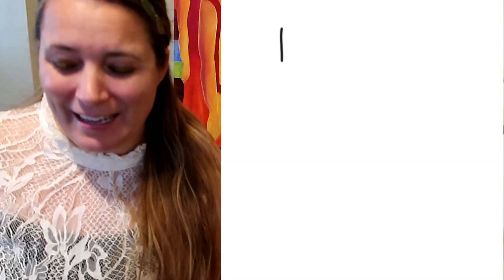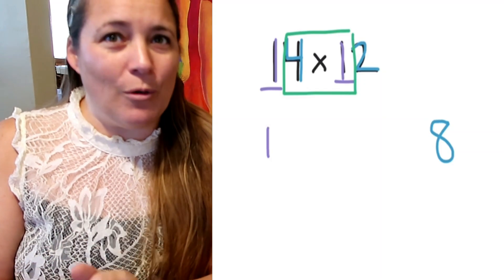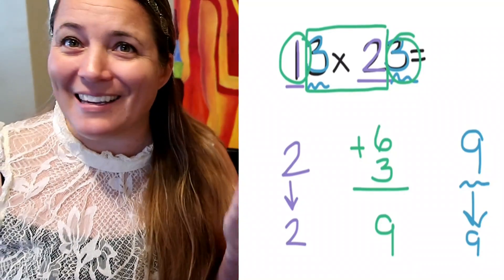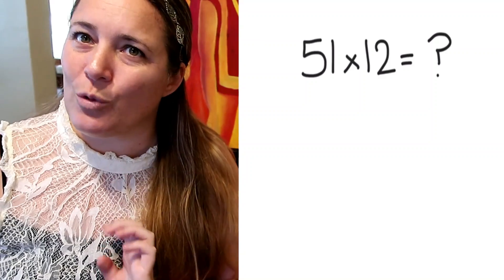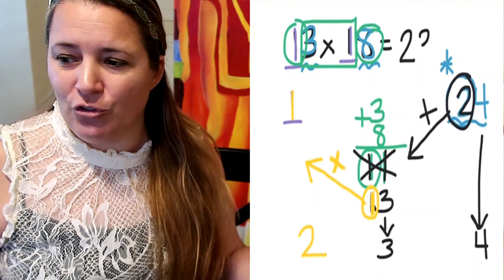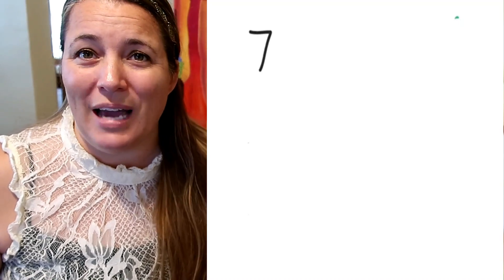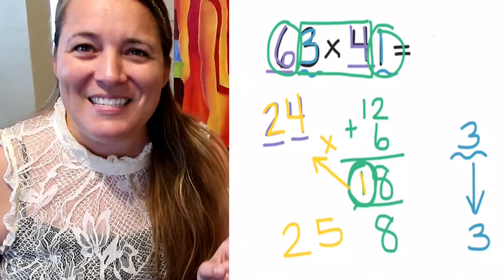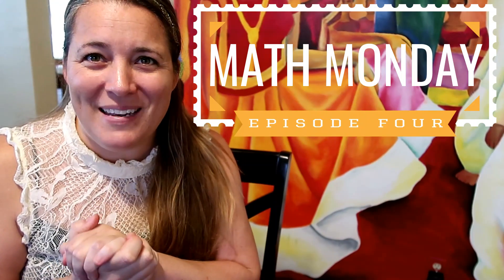MATH MONDAY: EP. FOUR l MATH TRICK: MULTIPLY DOUBLE DIGIT NUMBERS l TEACHER TIPS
JOIN ME EVERY MONDAY FOR THE LATEST TIPS AND MATH HELP!
HOW YOU CAN HELP:
1. LET'S GET IT TO AS MANY PEOPLE AS POSSSIBLE.
3. LIKE

DO YOU WANT TO HELP YOUR STUDENTS IN MATH?
HAVE TROUBLE WITH MATH?

*Musical.ly: katethesleepyteacher

*YouNow
 Kate The Sleepy Artist